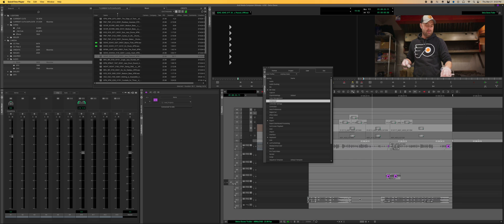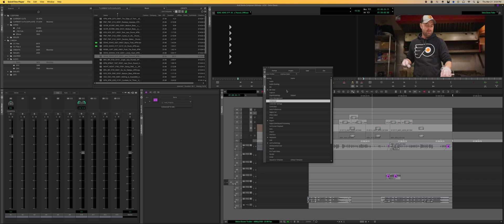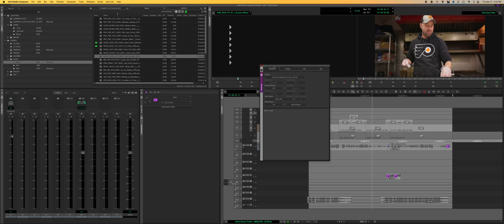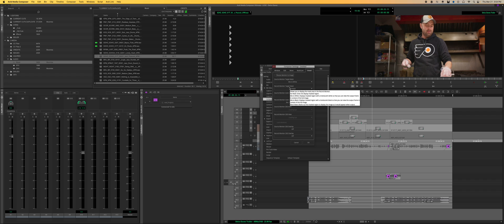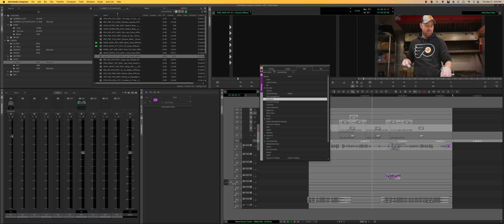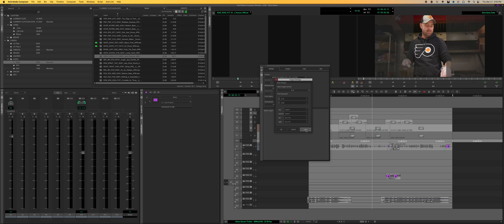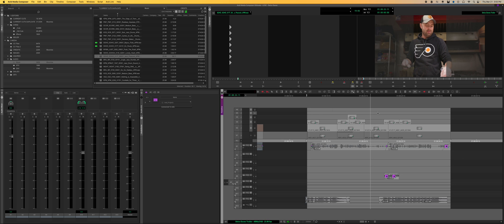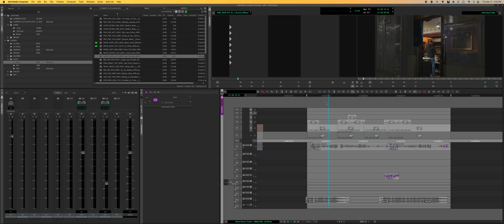Setting Mask Margins in AVID MEDIA COMPOSER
Sometimes I really hate Avid. But today, I hate it just a little bit less. You see I figure out a solution to something. Something that honestly should be so so simple. Mask Margins. I wanted to see where I should frame clips on a Vertical export.

I probably should have known this long ago. But I didn't. Oh Well. Probably because Avid made is so hard to figure out, I always just gave up.